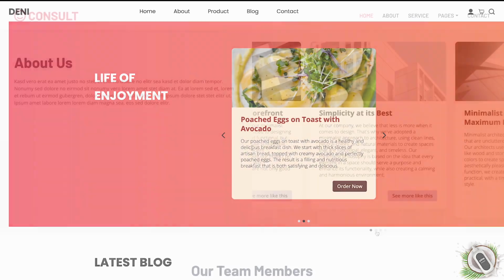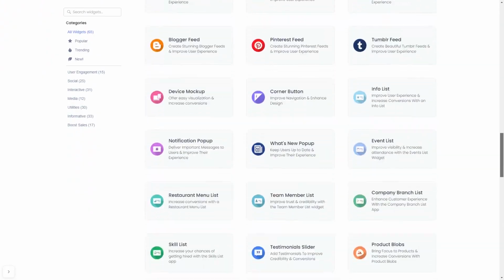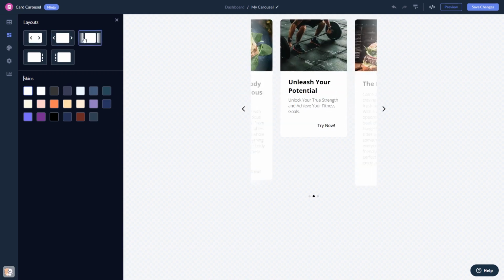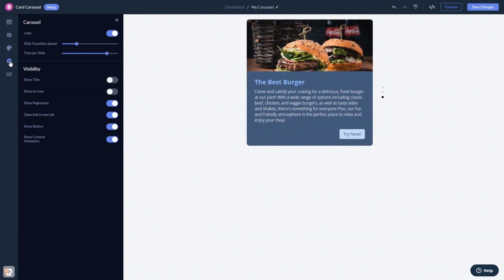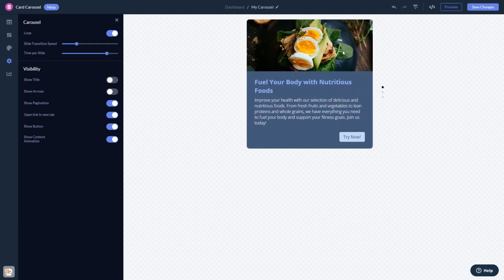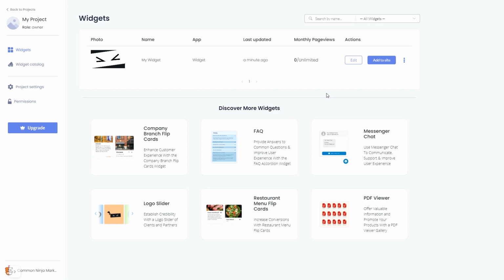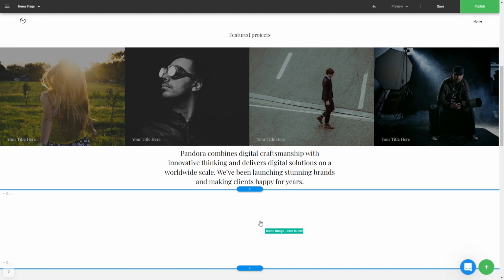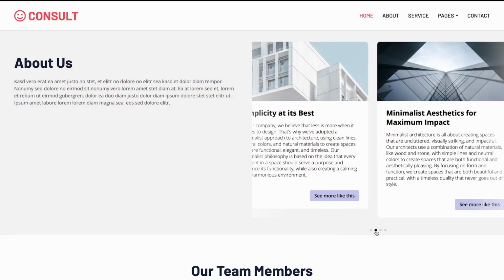How to add a Card Carousel to IM Creator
Video Timeline
00:00 About the card carousel widget
00:25 Creating card carousel widget
00:36 Editing the card carousel widget
01:22 Adding the card carousel widget to IM Creator

The card carousel widget for IM Creator has a wide variety of customizable features, including:
- Card size
- Arrows & pagination
- Slider speed & time per slide
- Multiple layouts